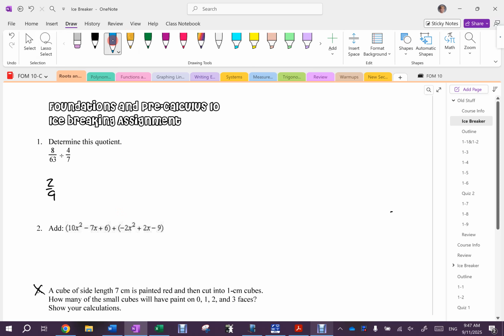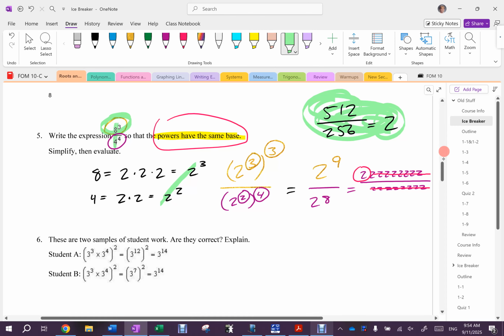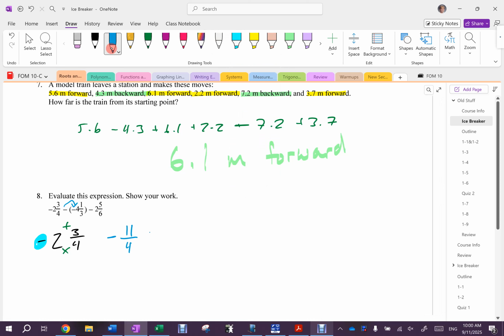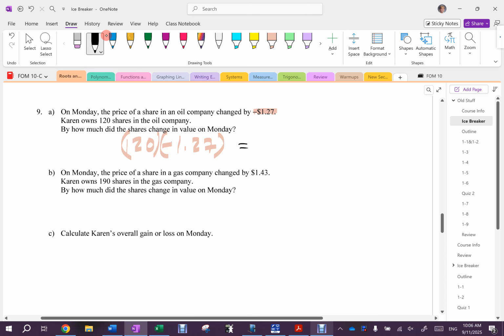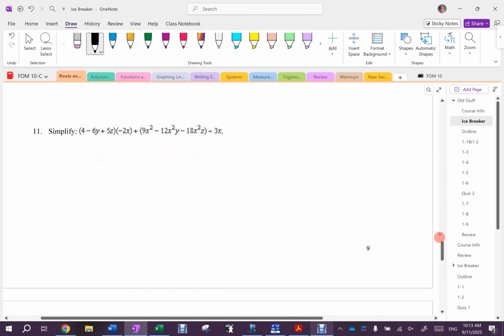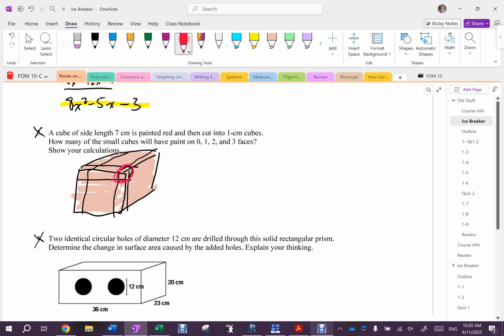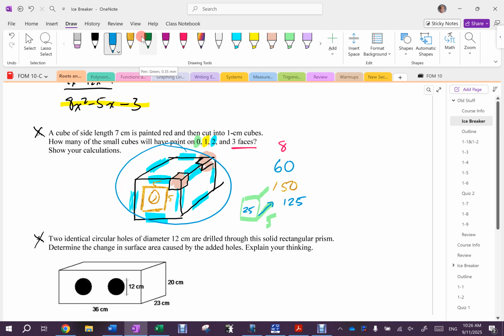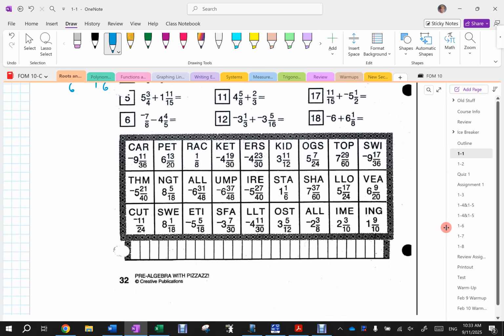Block C Sept 11 (pages 7-15)